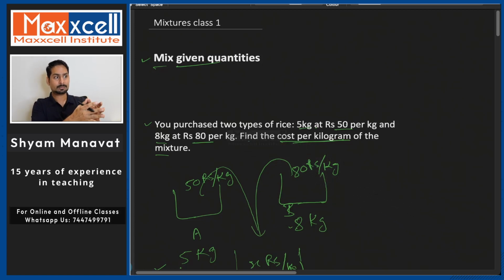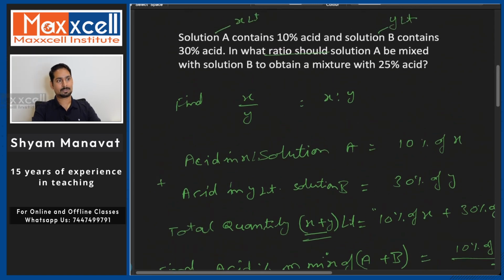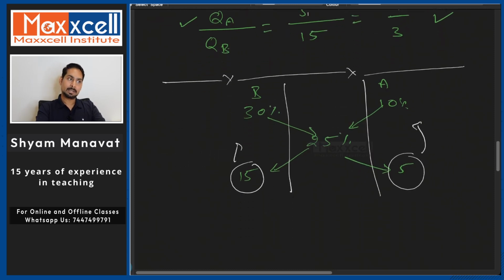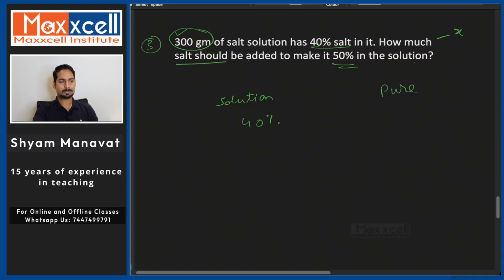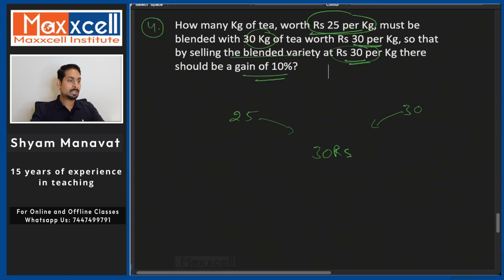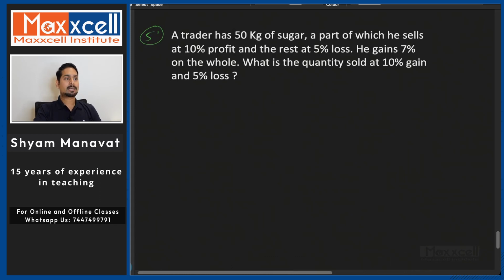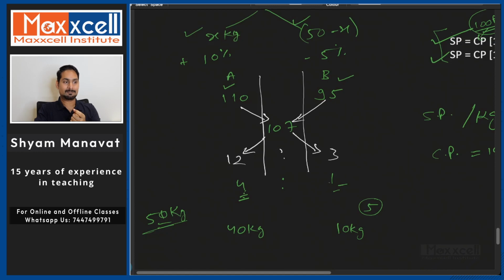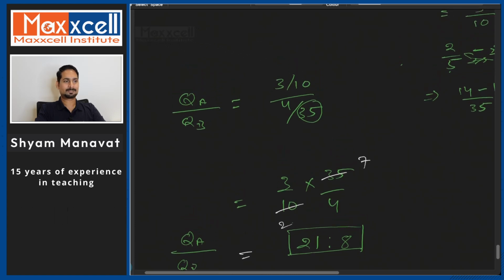Mixtures and Alligations-02 | Mixing Unknown Quantities | CAT 2026 self preparation with Maxxcell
For MBA entrance exam preparation, We have created a Mixtures and Alligations chapter playlist. This playlist would cover all important concepts right from the beginner to an advanced level. This is the second lecture in the Mixtures and Alligations chapter playlist for CAT/XAT/SNAP/NMAT and other MBA entrance exam preparation.  Mixtures and Alligations is an important chapter from the Quantitative Aptitude or the QA section of the CAT exam. If you are preparing for XAT/SNAP/NMAT/OMAT/CAT 2026 MBA entrance exams this playlist can help you, you can find the link for other playlists and other key resources for MBA entrance exam preparation which are available free of cost on our YouTube channel. Prepare for MBA entrance exams with Maxxcell Institute's self paced self-learning CAT course. We welcome you to learn with us.

Mixtures and Alligations-02 | Mixing unknown Quantities | CAT 2026 | CAT/SNAP#cat2026#selfpreparation
Timestamps
00:00:00 Introduction
00:00:37 Mixing Unknown Quantities
00:00:37 Practice Example 1
00:15:40 Practice Example 2
00:20:16 Practice Example 3
00:27:24 Practice Example 4
00:35:15 Practice Example 5
00:44:20 Practice Example 6
00:50:42 Outro

Mixtures and Alligations for CAT | unknown Quantities for CAT 2026 | CAT/SNAP/XAT/NMAT